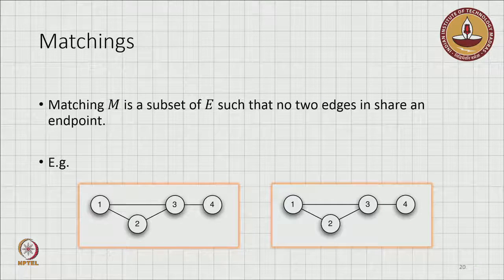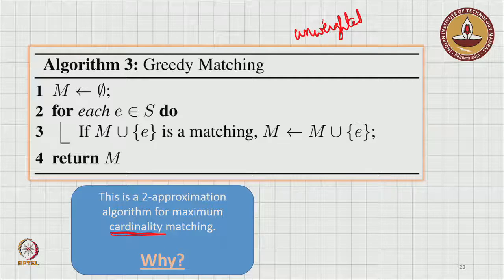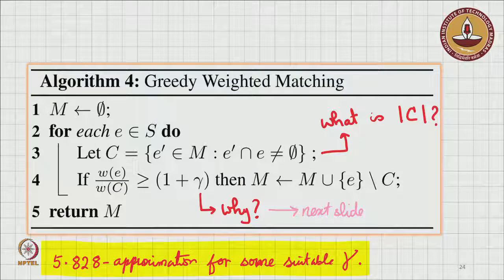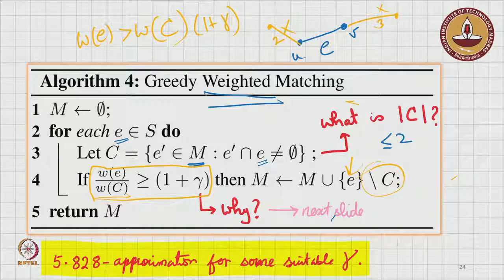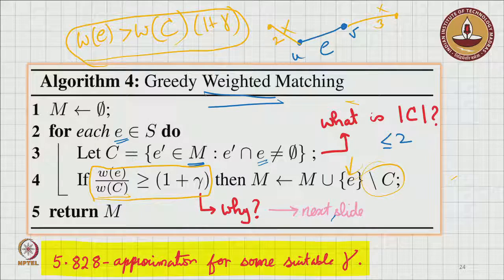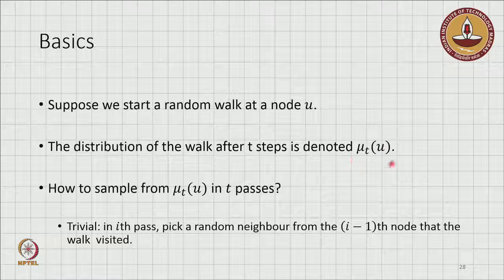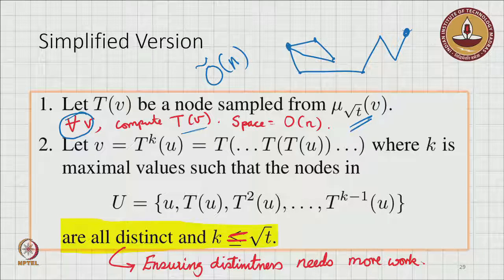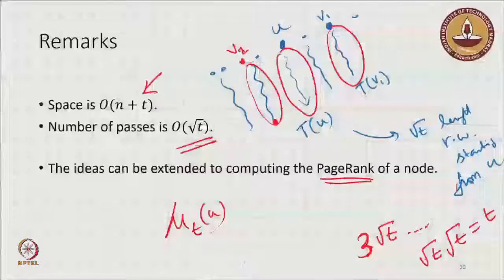Lesson 45 Introduction to Graph streaming algorithms Matching